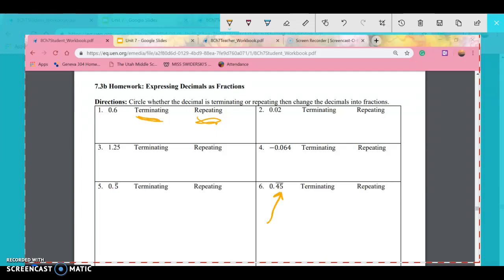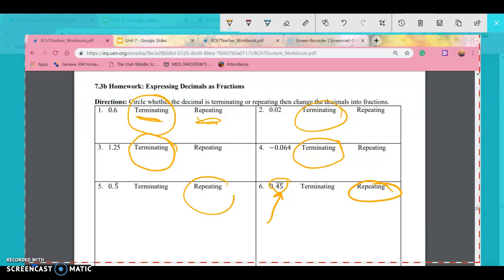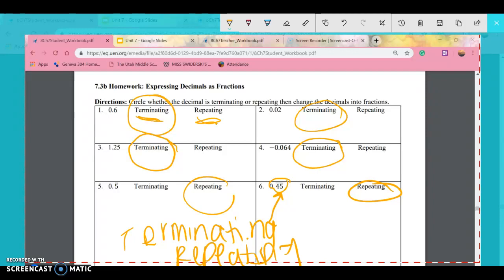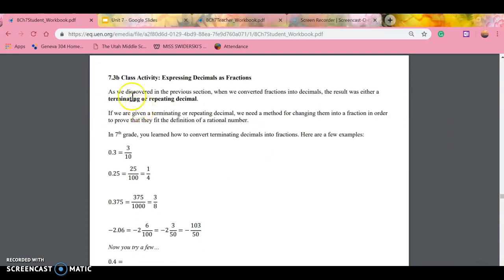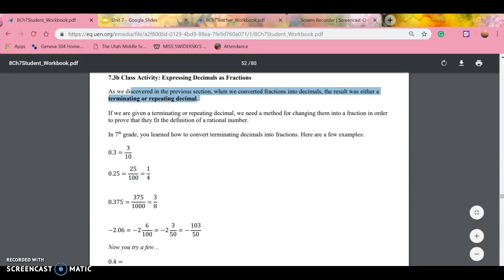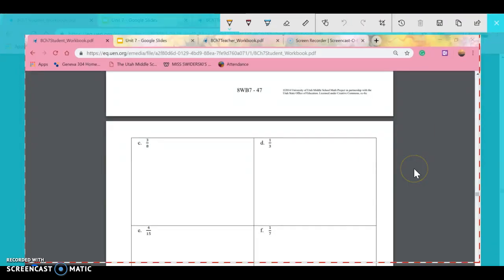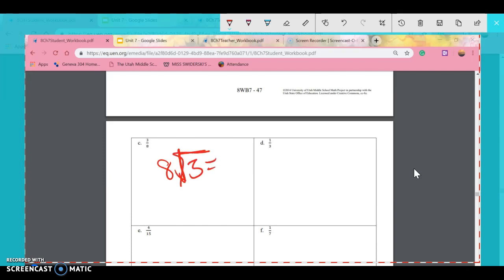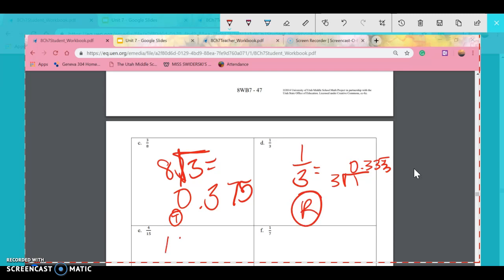Terminating vs repeating